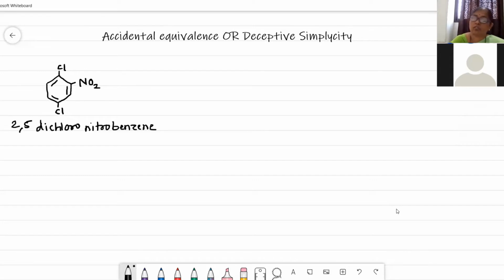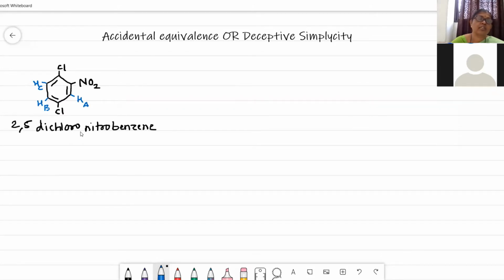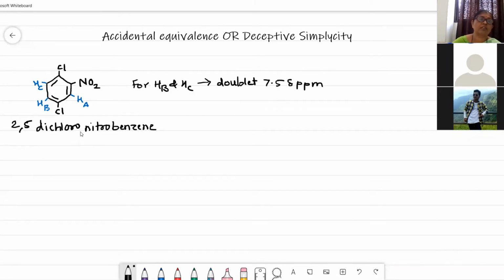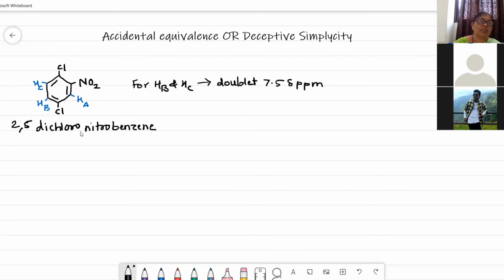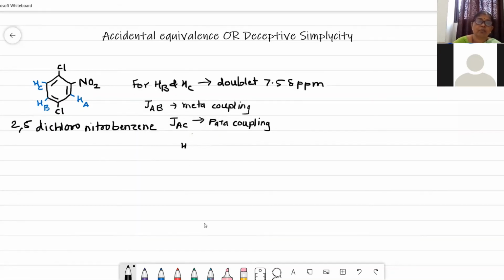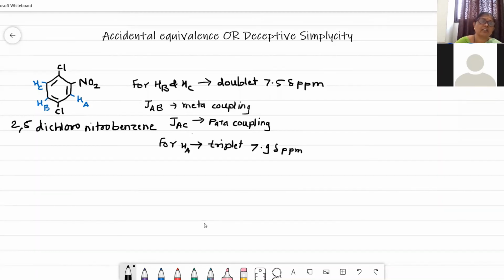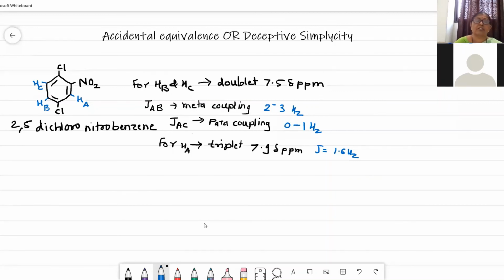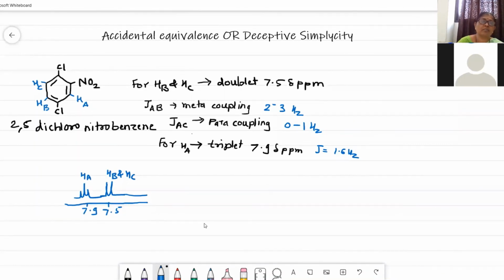NMR Spectroscopy: Non first order spectra: Accidental equivalence or Deceptive simplicity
Explanation about non first order spectra but looks like first order spectra due to accidental equivalence of protons which are chemically non equivalent.